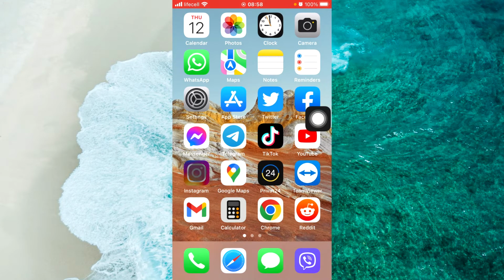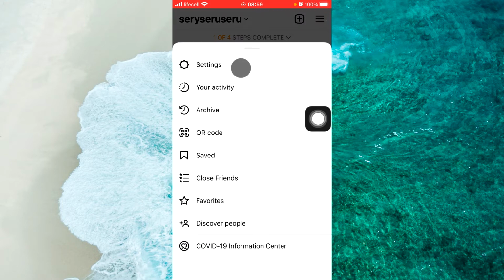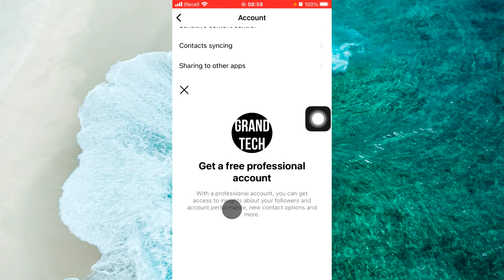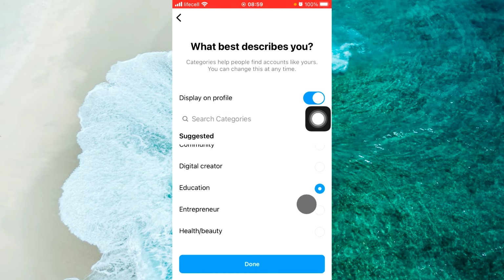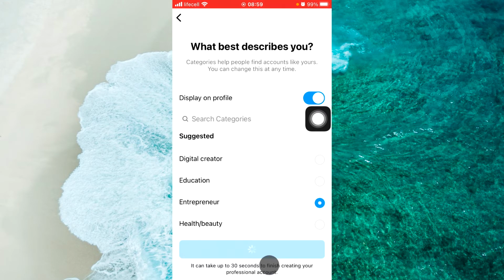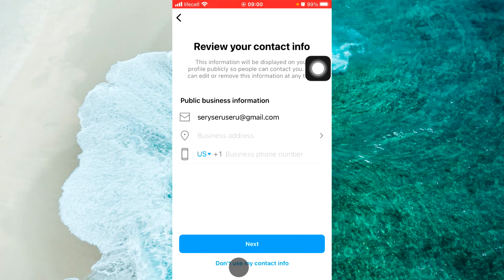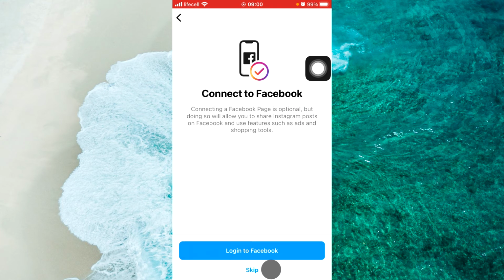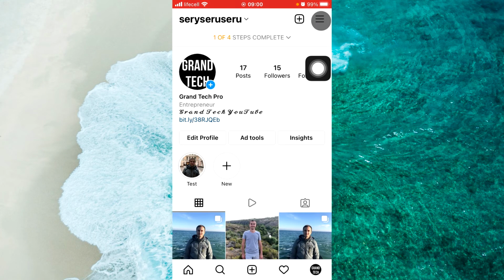How To Make A Professional Account On Instagram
This video will show you how to make a professional Instagram account.